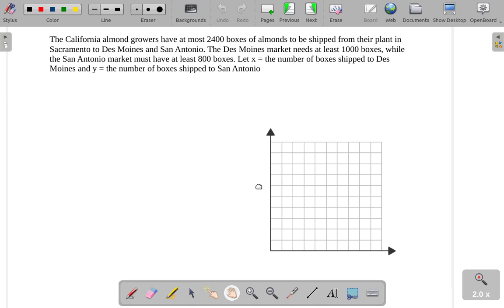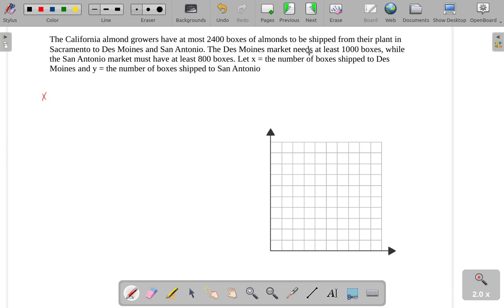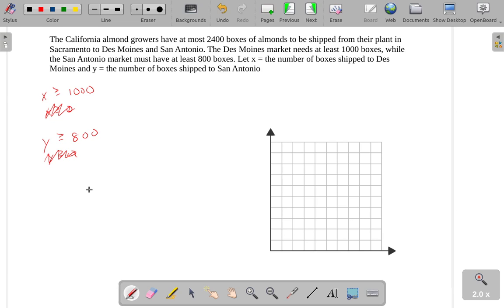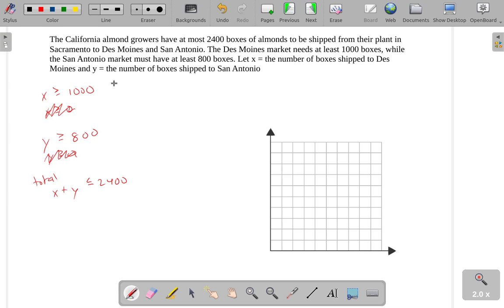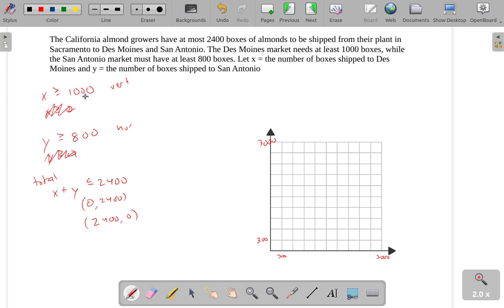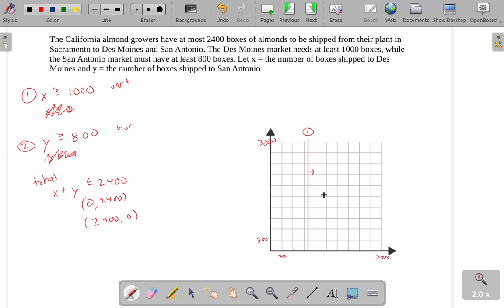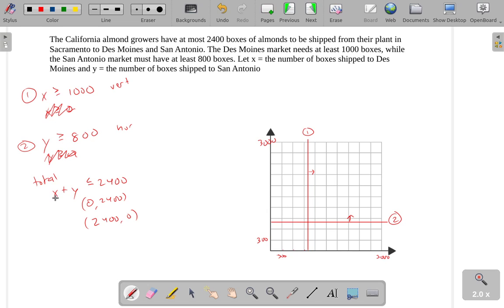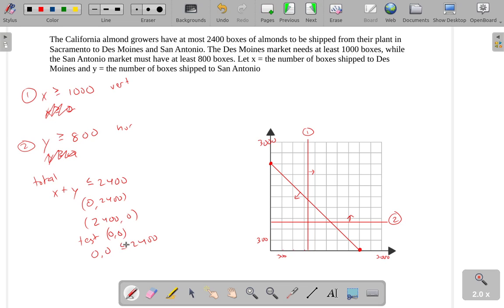M115 3.1-8 Graphing inequalities for a word problem 2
Graphing inequalities for a word problem 2